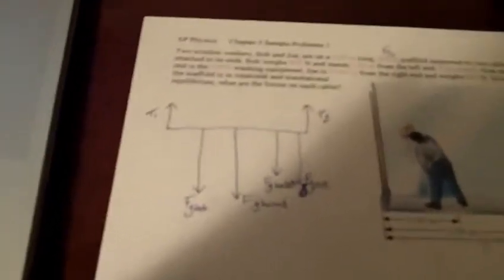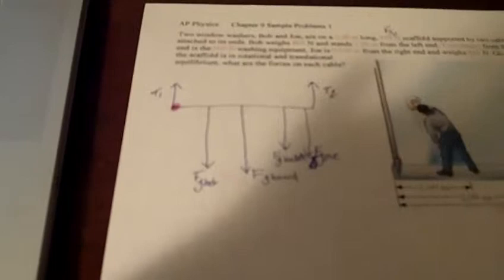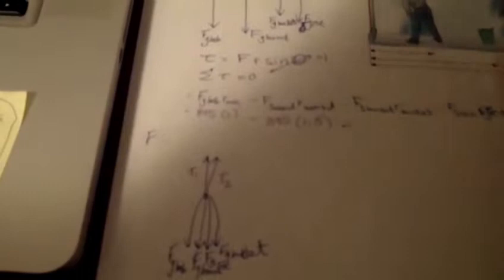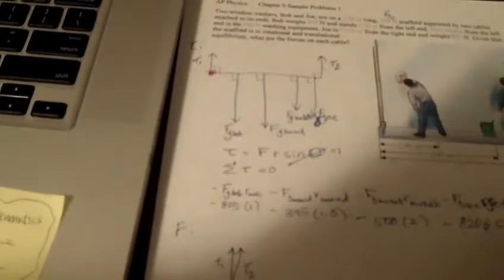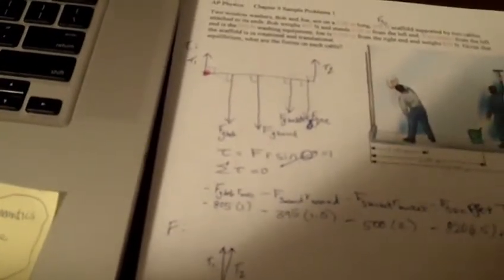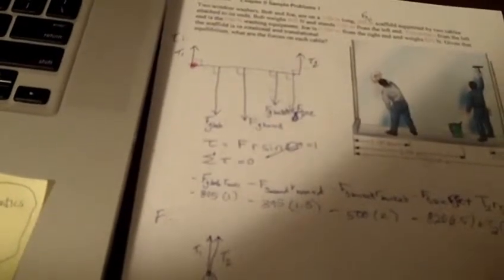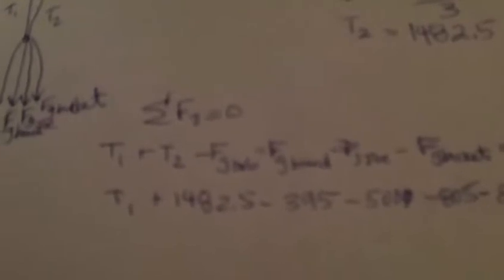Window Washer Problem